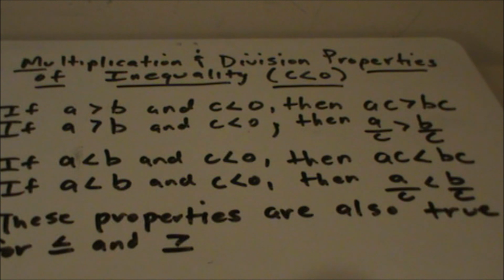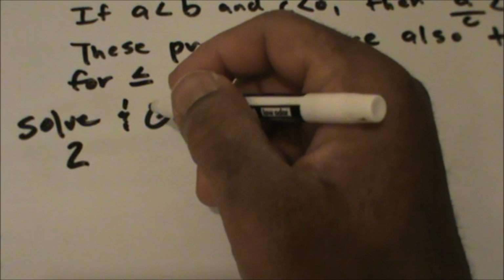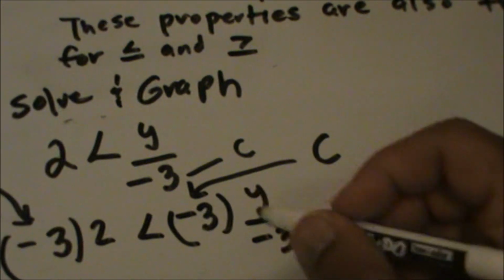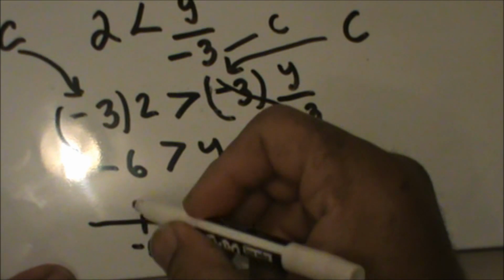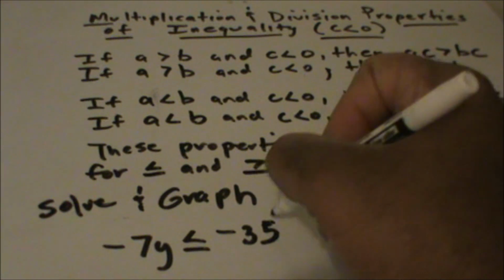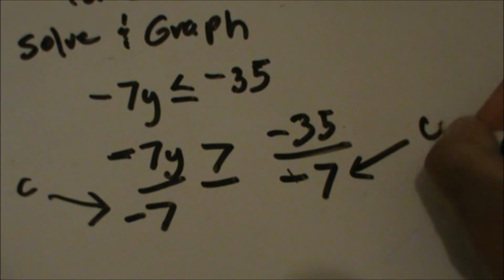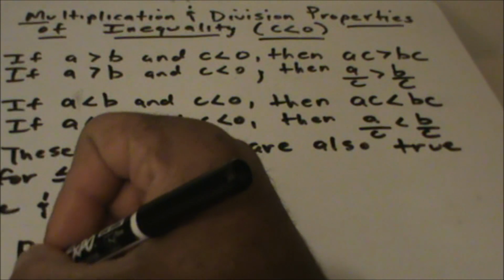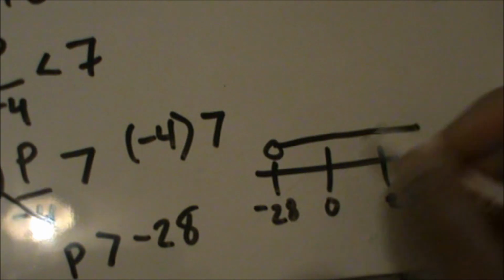Multiplication and Division Properties of Inequalities (Part 2)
Solving inequality equations using multiplication and division properties of inequalities.